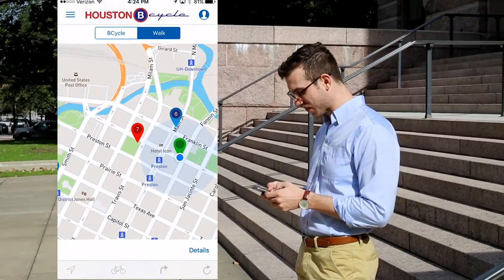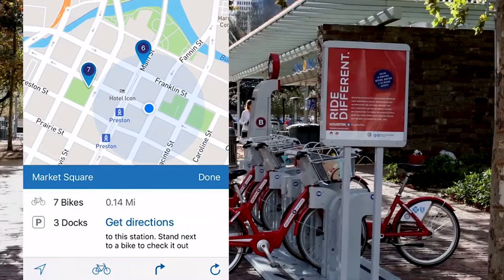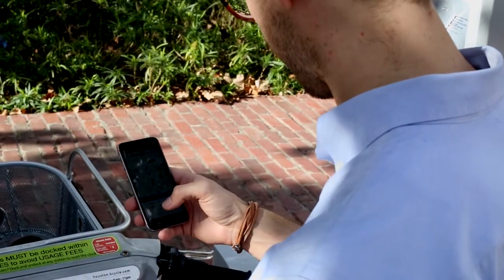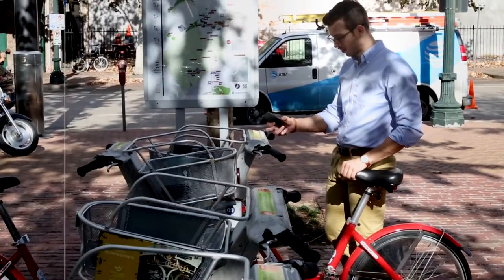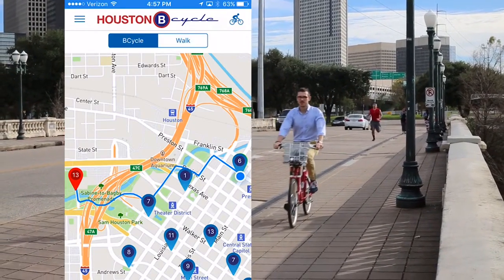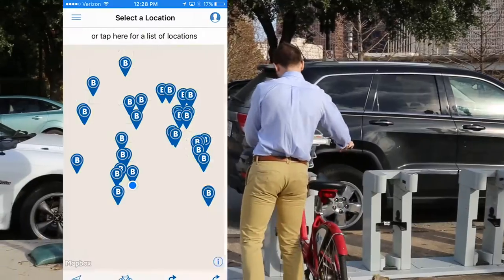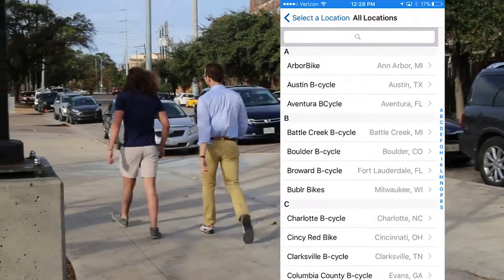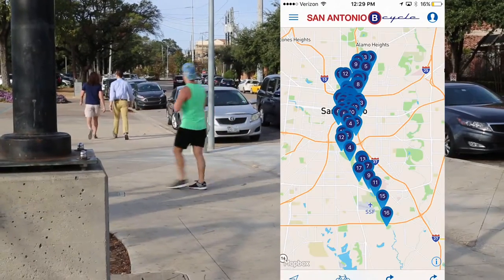BCycle Mobile App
Use the BCycle Mobile App to find stations near you, see the number of bikes available, see trip history, check out bikes directly from your phone and more!